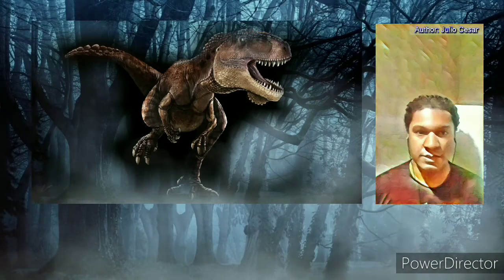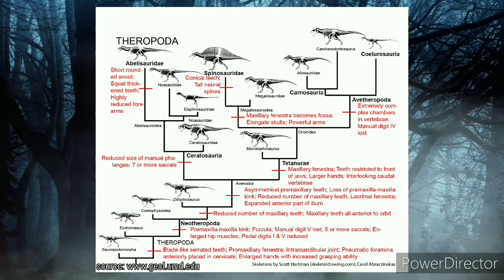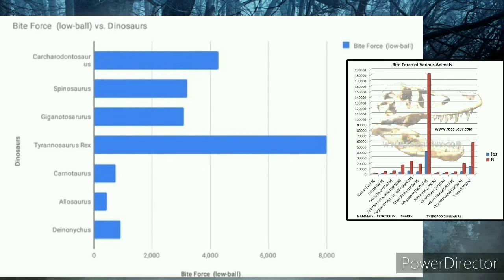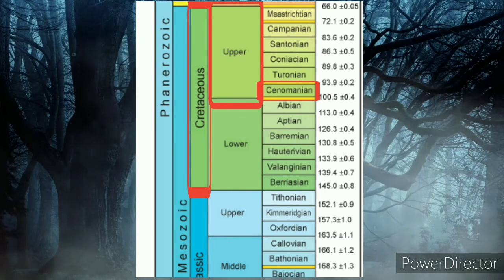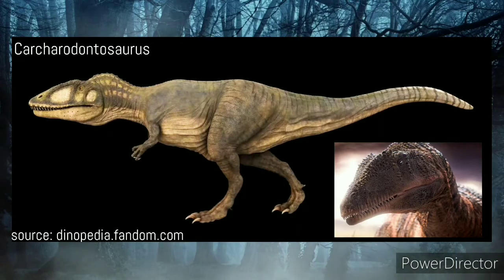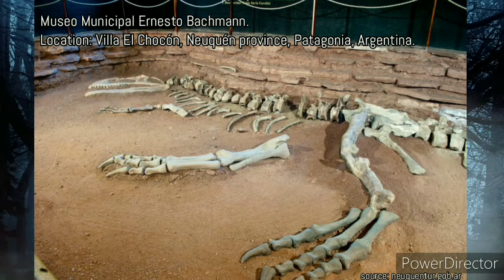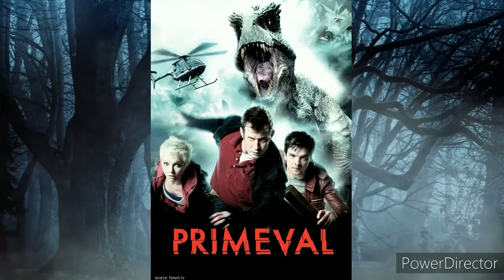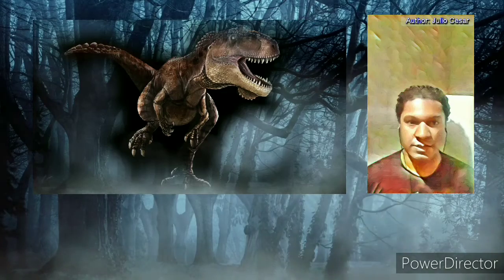Giganotosaurus, theropod, Carcharodontosauridae, theropoda, from late cretaceous, cenomanian stage